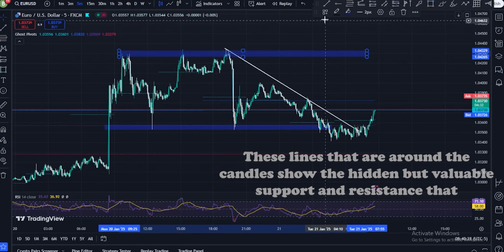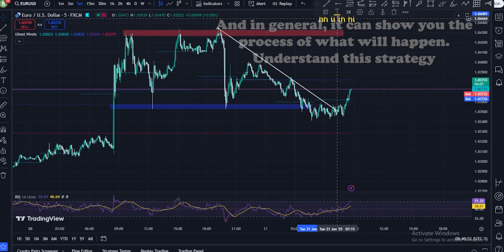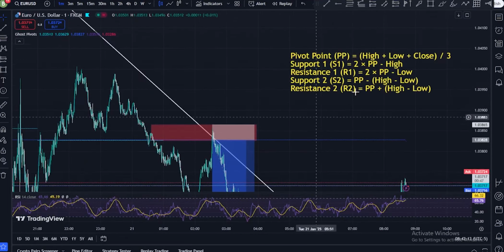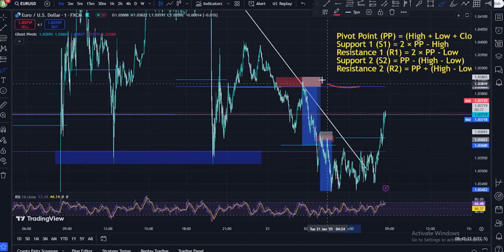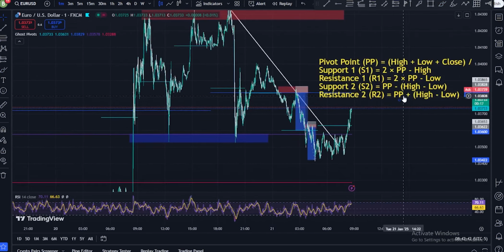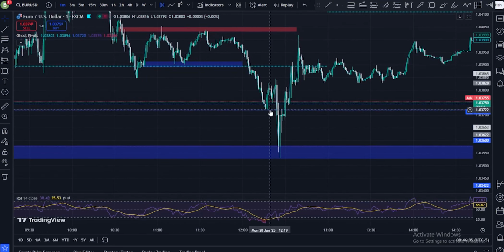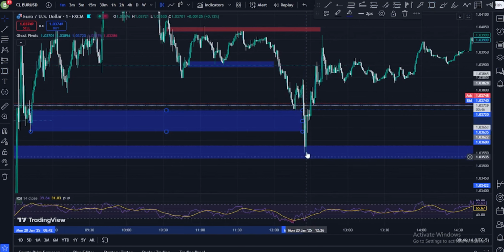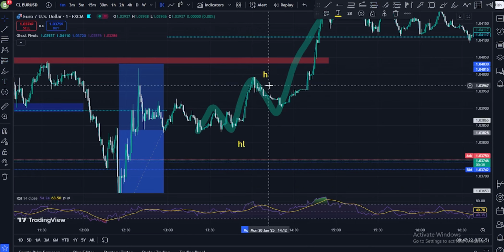Best Scalping Strategy Reversal Trading in 1 Minute -- Fibo Setup Strategy!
With this complete strategy, you can enter the areas where small traders' stops were collected. We can enter from this complete strategy, so we can trade with this rule or technique.
1minute Best Trading Scalping Strategy --- open position loses 10 minutes
.{MODERN SCALPING}.